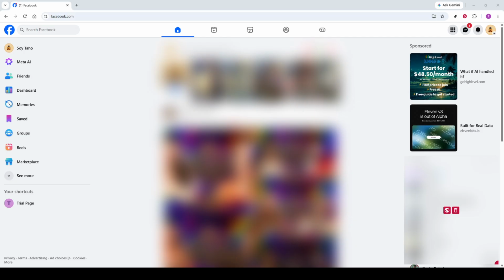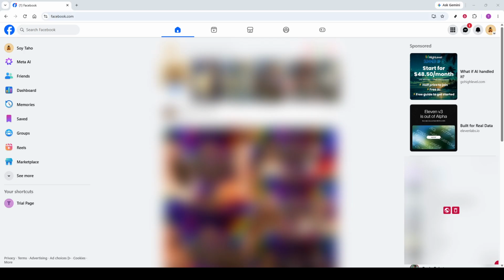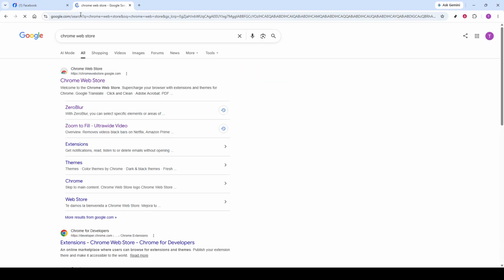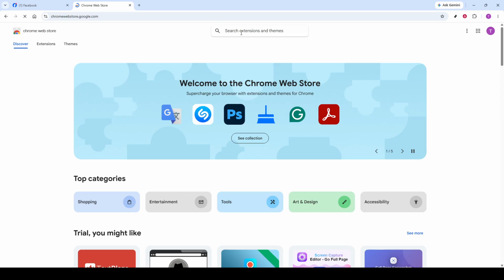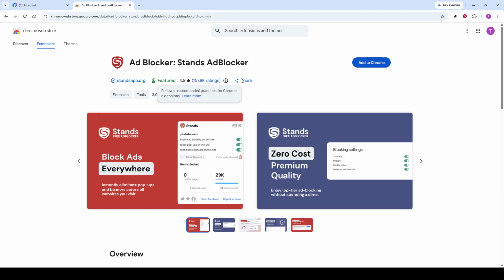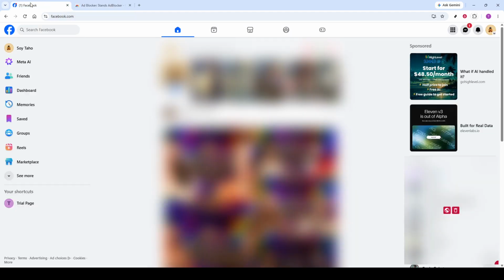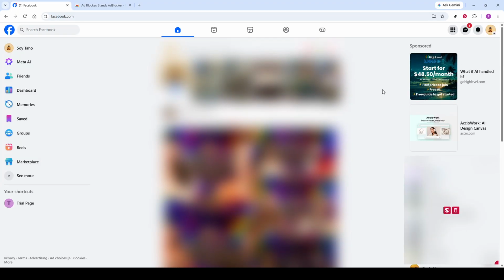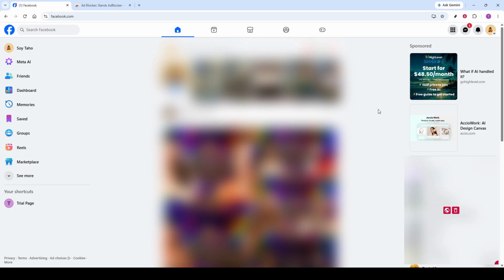How to Block Ads on Facebook (Full Guide 2026)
In this video, I show you exactly How To Block Ads on Facebook Full Guide in 2026 | Step-By-Step Facebook Ad Preferences & Browser Extension Guide.

Are you completely tired of sponsored posts cluttering your news feed, repetitive ads disrupting your video streaming, or feeling overwhelmed trying to figure out how to reclaim your digital privacy? 🚀 In this step-by-step tutorial, I’ll walk you through the absolute best, verified ways to strip away intrusive tracking, clean up your profile preferences, and block sponsored content flawlessly using the latest 2026 Meta privacy dashboards and desktop setups.

Whether you're an everyday social media user looking for a cleaner scrolling experience, a privacy-conscious individual protecting your data footprint, or a remote virtual assistant managing clean workspaces, optimizing browser environments, and organizing secure administrative logs for a client, executing this cleanup cleanly is critical. We look at how defining your ad settings drops your overall dashboard confusion entirely, since Meta's system relies heavily on your external web activity and personal interest tracking to serve targeted campaigns. We cover how a complete ad-blocking strategy requires a two-pronged approach: tweaking your internal Meta Ad Preferences to stop data-tracking, and using trusted desktop browser extensions to strip sponsored posts from your timeline completely.

We cover how to establish your secure privacy framework by opening Facebook on your desktop, navigating to your "Settings & Privacy" menu, and selecting the "Accounts Center" to find the dedicated "Ad Preferences" portal tool. Next, we check out how to audit your internal tracking data—including clicking on "Advertisers You've Seen" to hide specific brands, clicking on "Ad Topics" to opt out of broad targeted categories, and managing your "Information Used to Show You Ads" settings to toggle off data sharing based on your employer, job title, or relationship status. Finally, we review how to handle the desktop browser experience by integrating reliable open-source extensions like uBlock Origin, configuring custom filter scripts to automatically hide elements containing the "Sponsored" label on your timeline, and organizing your privacy profiles safely, quickly, and effortlessly.

🔥 By the end of this video, you’ll have the entire 2026 Facebook ad blocking pipeline down and know exactly how to block ads on Facebook safely, quickly, and effortlessly!